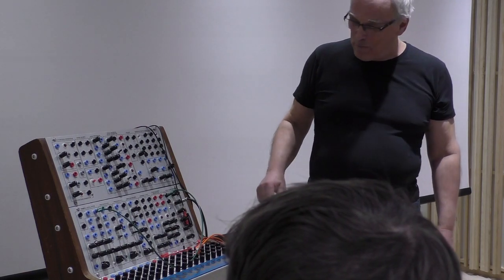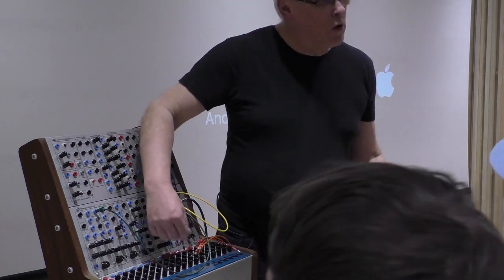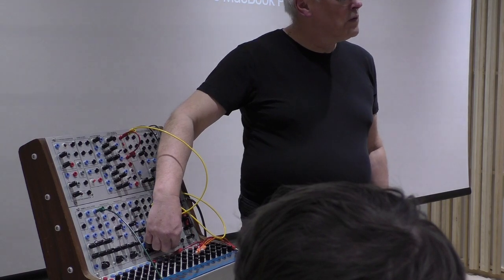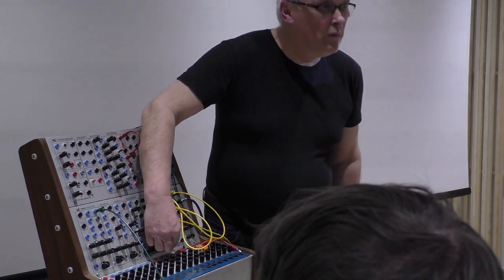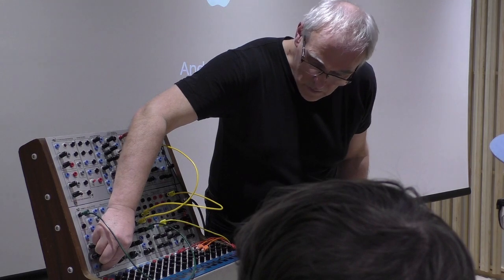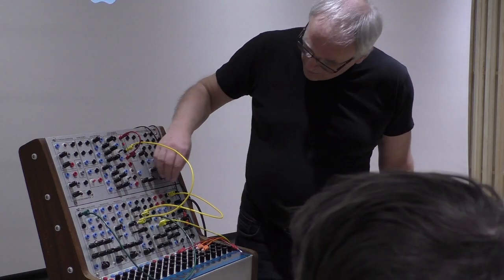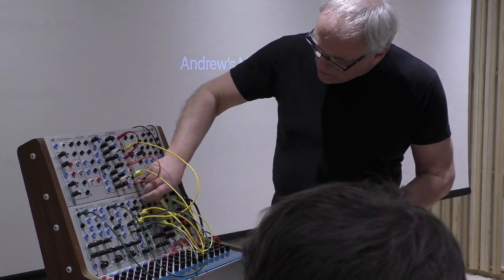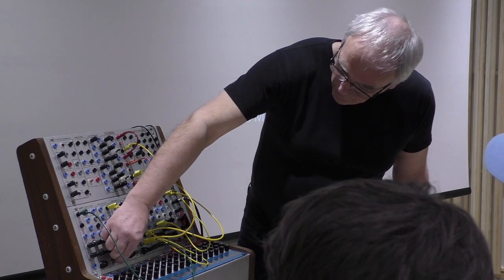Oodi Lecture Serge '79 patching excerpt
Part of a lecture I gave at the Oodi library on 11 March 2019. In this excerpt I demonstrate one of the Serge '79 modular filters and the three different wave multipliers.